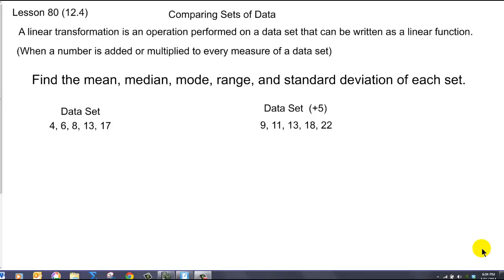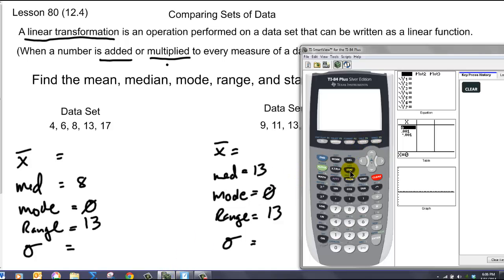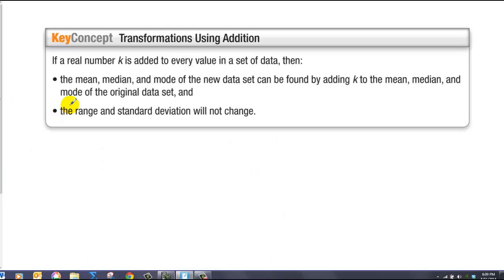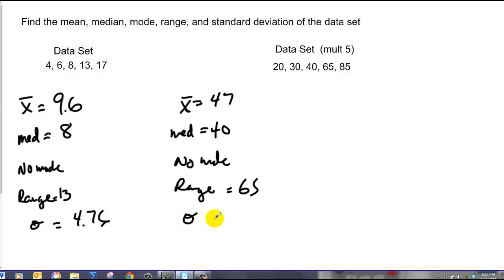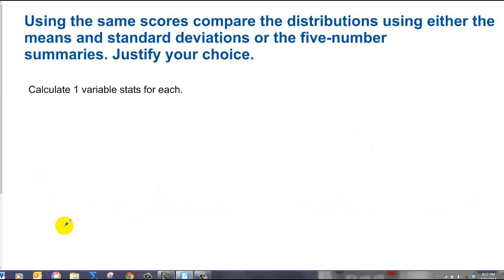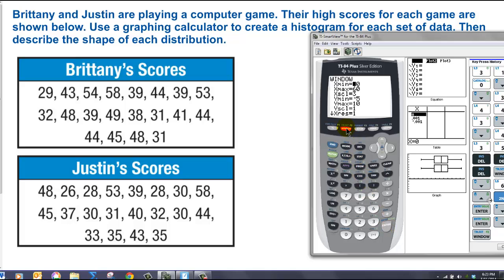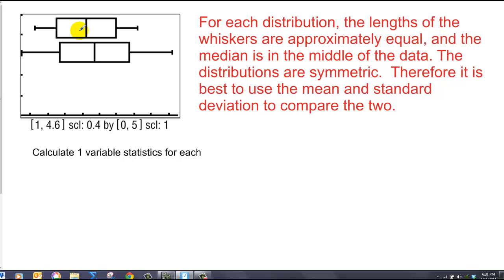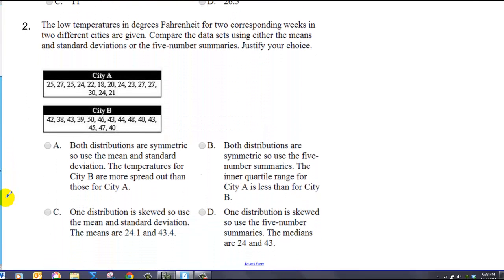Lesson 80 Comparing Sets of Data